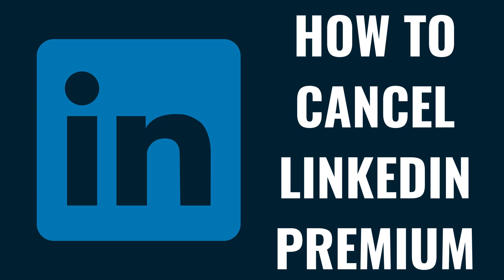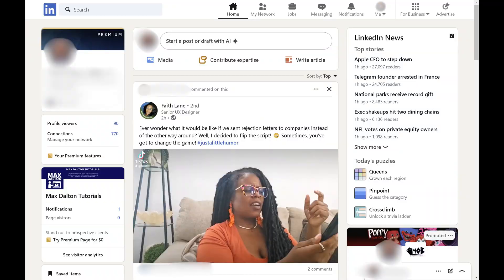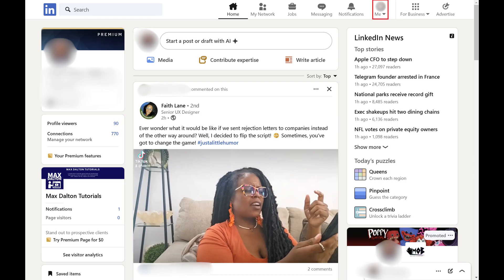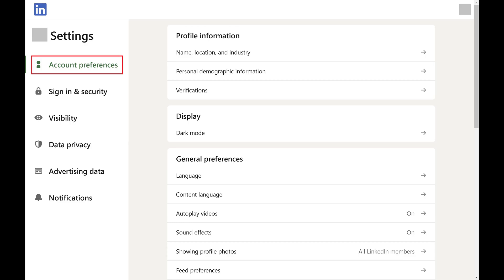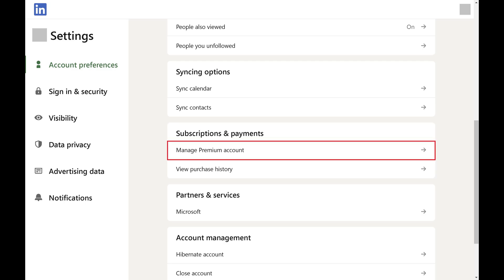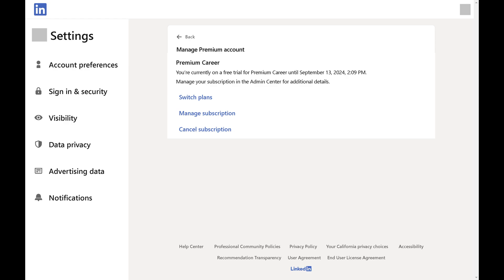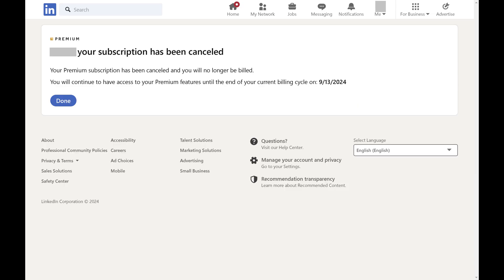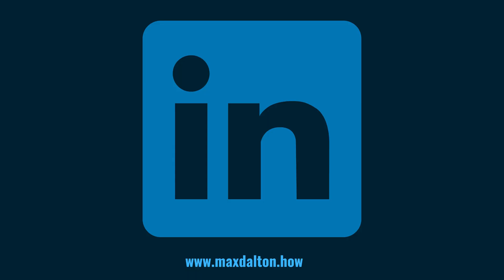How to Cancel LinkedIn Premium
In this video I'll show you how to cancel LinkedIn Premium.

Timestamps:
Introduction: 0:00
Steps to Cancel LinkedIn Premium: 0:05
Conclusion: 1:09

Video Transcript:
Step 1. and then sign in to your account if prompted. You'll land on your LinkedIn home page.

Step 2. Click the drop-down arrow associated with your profile icon at the top of the screen, and then click "Settings and Privacy" in this menu. Your LinkedIn settings screen is shown.

Step 3. Make sure "Account Preferences" is selected in the menu on the left side of the screen. Find the Subscriptions and Payments section on the right side of the screen, and then click "Manage Premium Account" in this section. The Manage Premium Account screen is displayed.

Step 4. Click "Cancel Subscription." The next screen will show you offers trying to get you to keep your LinkedIn Premium subscription.

Step 5. Click "Confirm Cancellation." The next screen lets you know that your LinkedIn Premium subscription has been canceled. You'll still have access to LinkedIn Premium through the period you've paid for it.